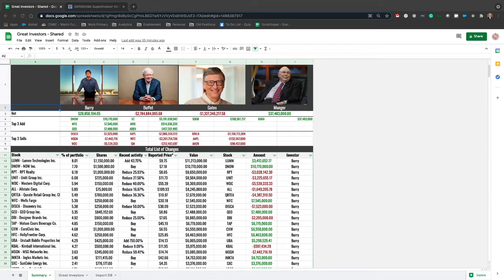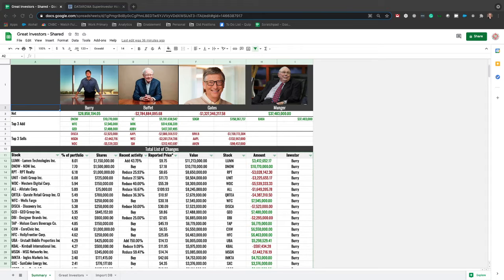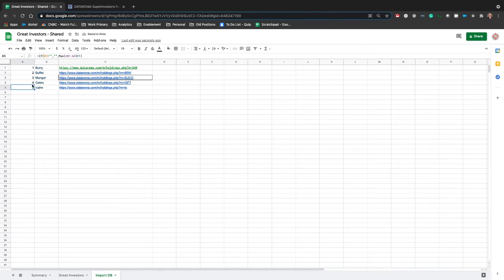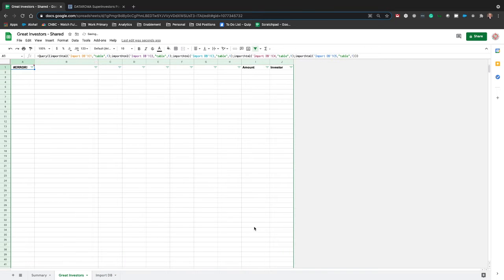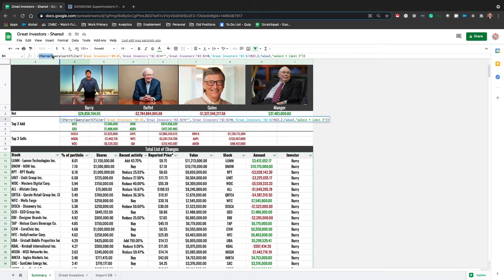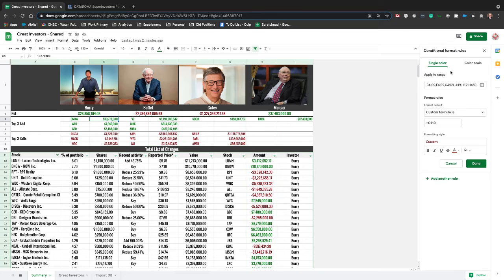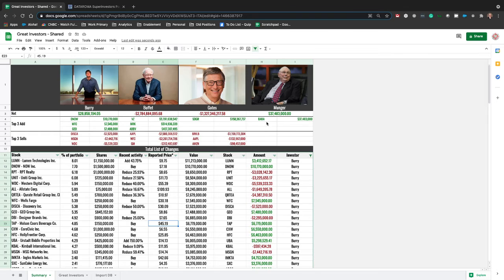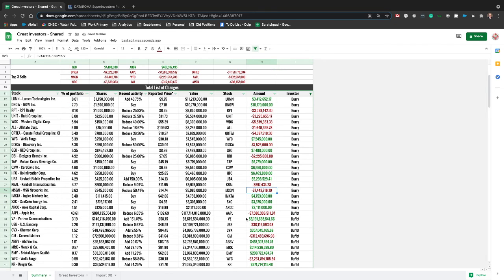How to Easily Track Top Investors (Munger, Buffet, Burry)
Spreadsheet and video to easily follow what some of the best investors are doing with their 13F filings automatically